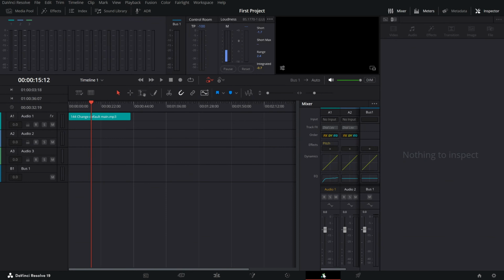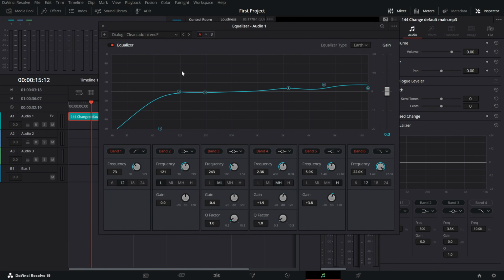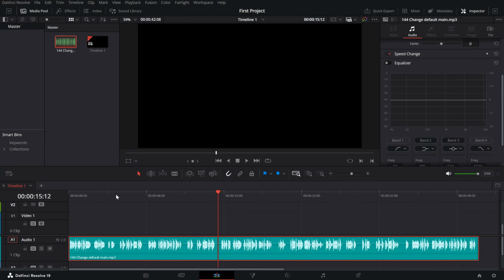How to Create a Telephone Voice Effect in DaVinci Resolve - Lesson 145 DaVinci Resolve Tutorial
Want to make your audio sound like it's coming from a telephone? In this quick DaVinci Resolve tutorial, I'll show you how to apply the Telephone Voice Effect in just a few simple steps.
You'll learn:
Where to find the Equalizer in the Fairlight tab
How to apply the General Telephone effect
Quick adjustments to refine the sound
This effect is perfect for voiceovers, dialogues, or any scene that needs a classic telephone audio effect. Watch now and enhance your sound design in DaVinci Resolve.